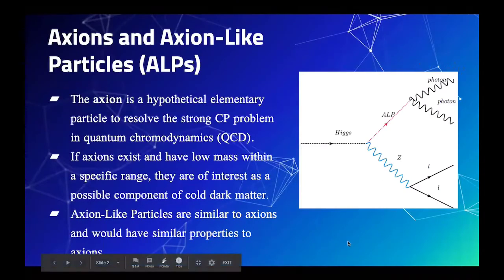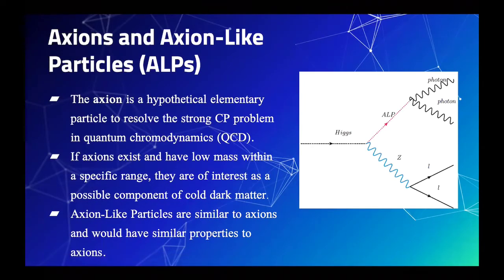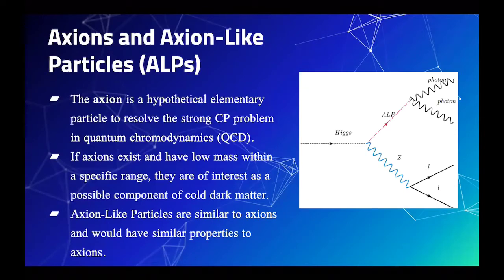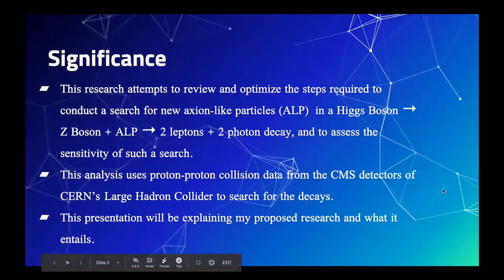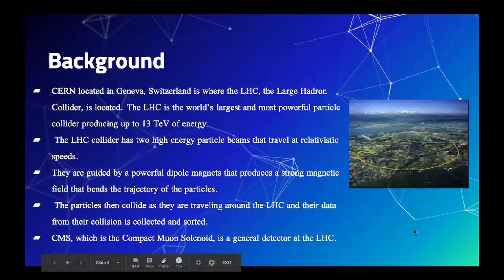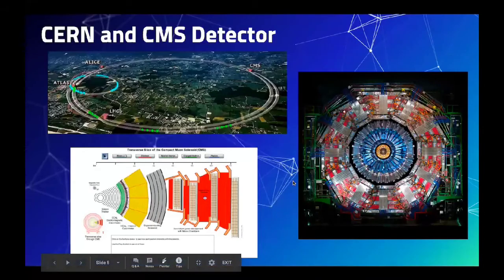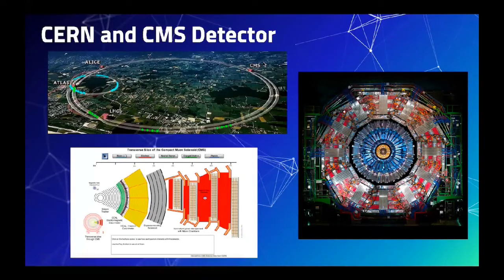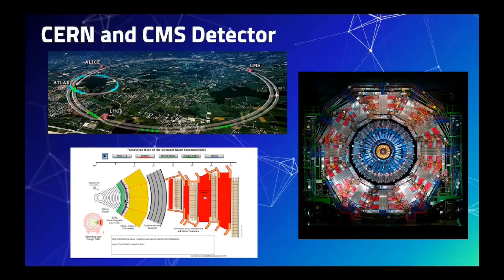Data Analysis Study to Identify Possible New Axion-Like Particle Decay by Ariana Gonzalez